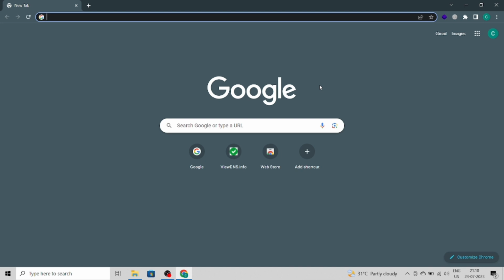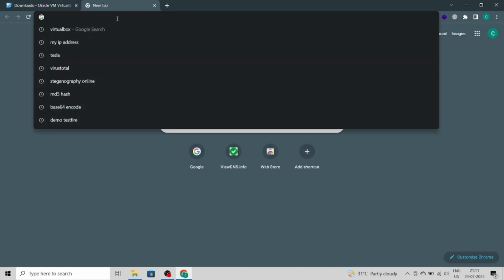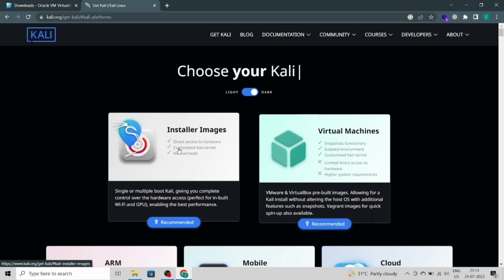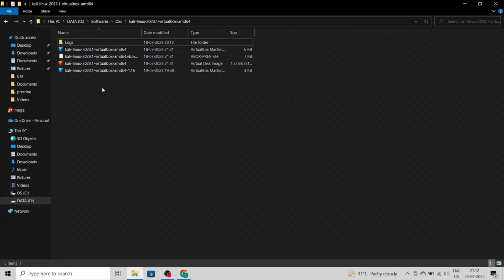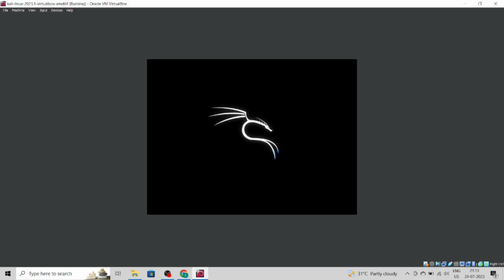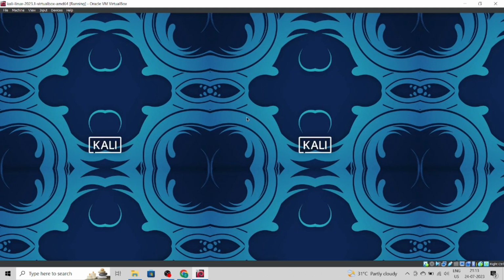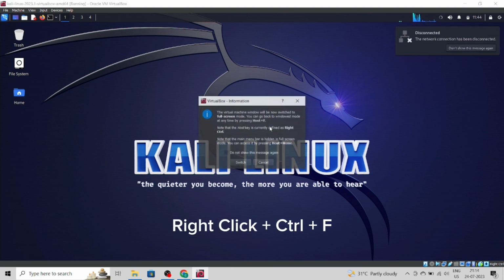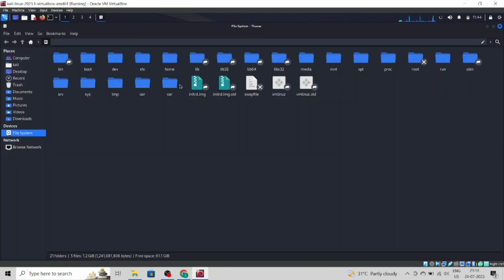#2 How to setup lab for hacking | Red team Lab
This is a basic setup. If you need to get into hacking and cyber security you will be using many tools, scripts and software daily. But becoming comfortable with linux is the first step. Go Head. !